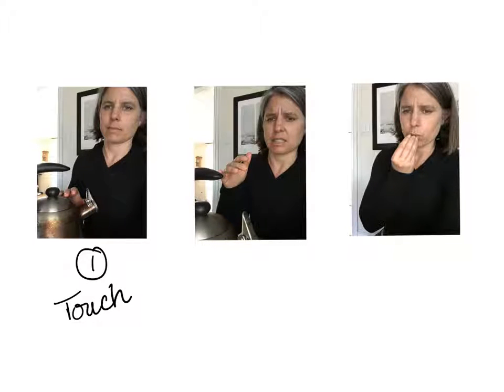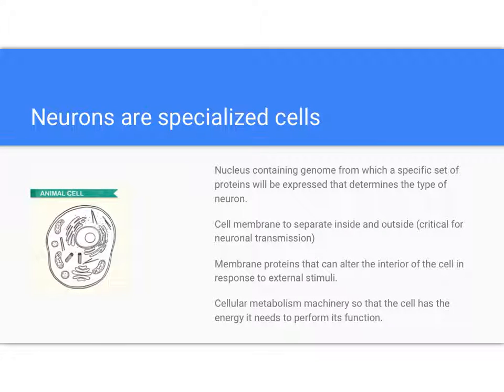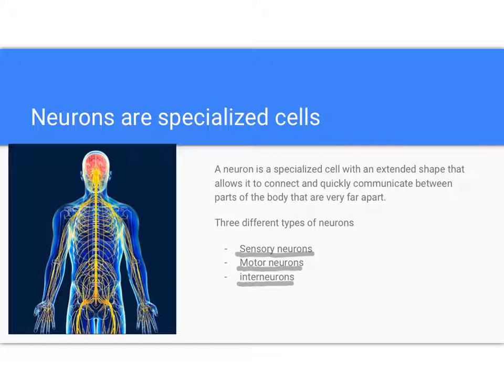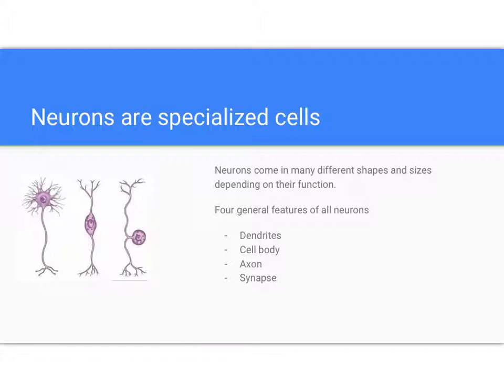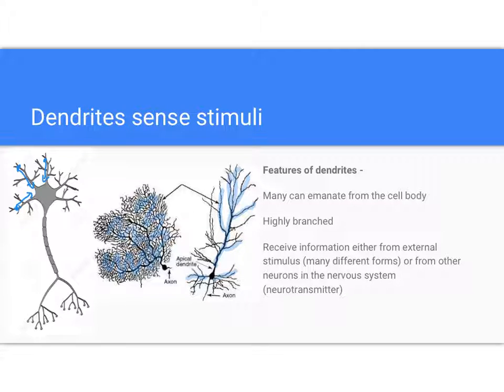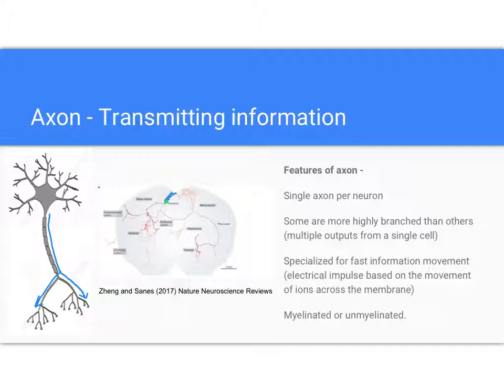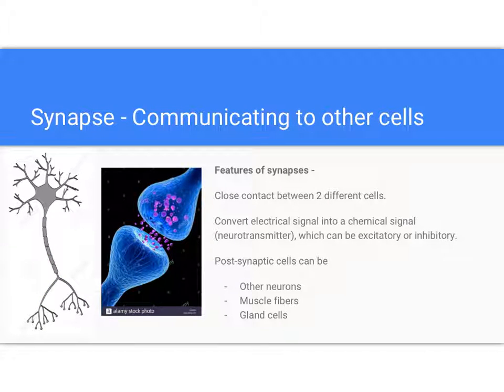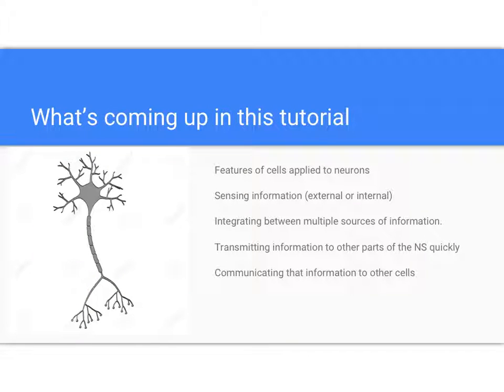Neuron Structure and Function Tutorial